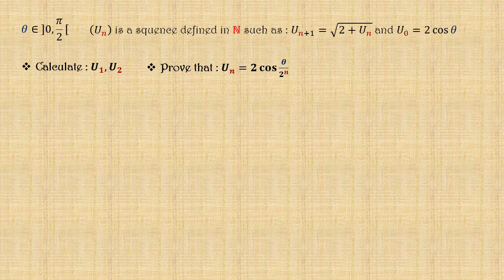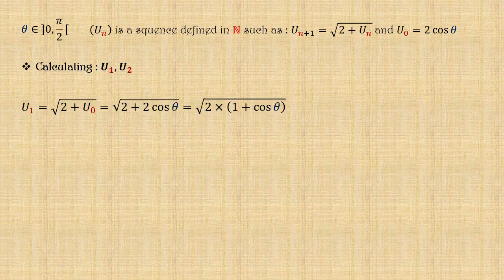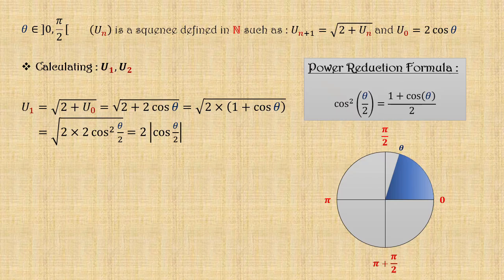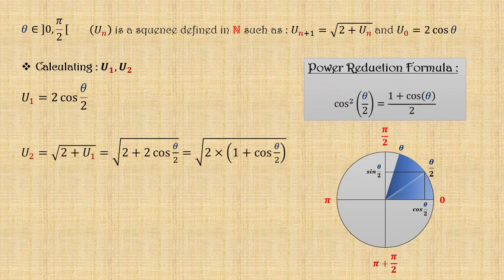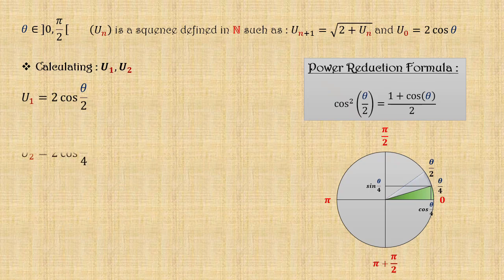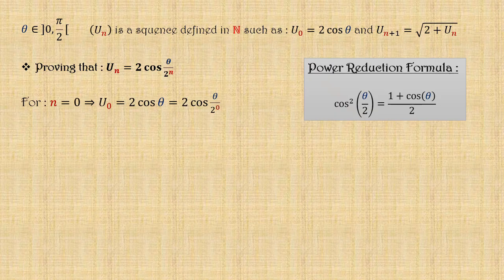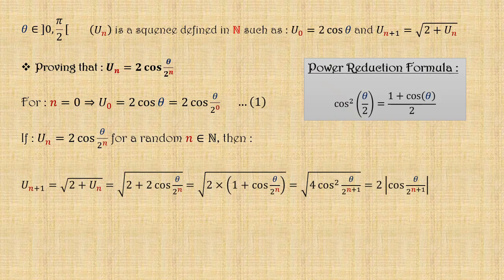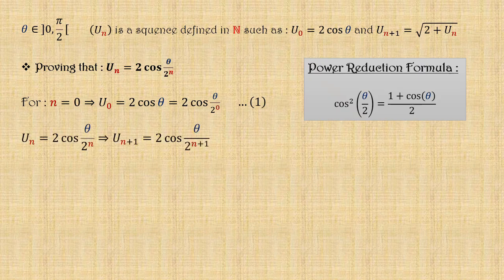This Trigonometric Sequence Has a Hidden Pattern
In this video, we explore a trigonometric sequence defined on natural numbers ℕ by the recurrence relation:
Uₙ₊₁ = √(2 + Uₙ) with U₀ = 2cos(θ), where θ ∈ ]0, π/2[.

We begin by calculating and simplifying U₁ and U₂ using the Power Reduction Formula:

cos²(θ/2) = (1 + cos(θ)) / 2

Then, we demonstrate that |cos(θ/2)| = cos(θ/2) for θ in ]0, π/2[, leading to:
U₁ = 2cos(θ/2) and U₂ = 2cos(θ/4).

Finally, through mathematical induction, we prove that for every natural number n:

Uₙ = 2cos(θ / 2ⁿ)

This proof beautifully combines recurrence relations, trigonometric identities, and inductive reasoning — a perfect example of how algebra meets geometry in mathematics.